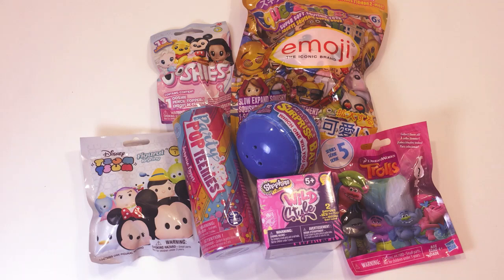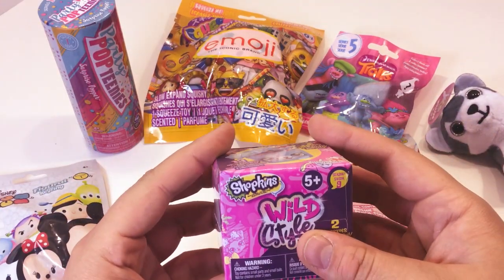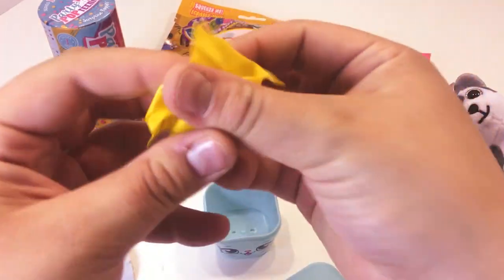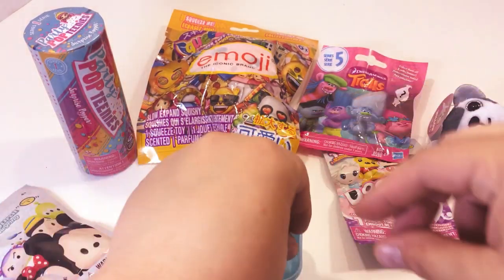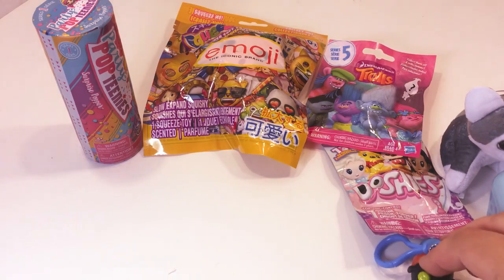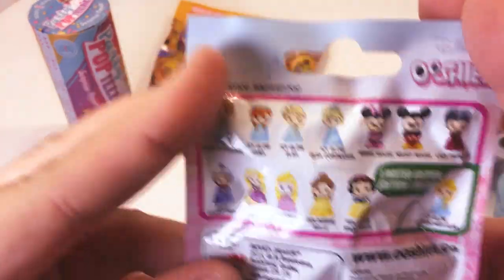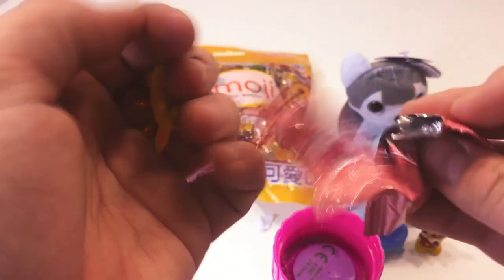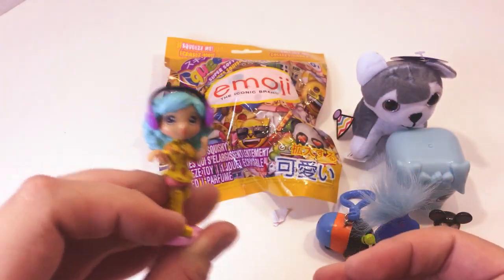Opening Toy Surprises! Kids Toys! Shopkins, Trolls, Emoji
Opening 7 toys.  Livy's Playroom opens Party Pop Teenies, Disney Tsum Tsum, Shopkins box, Trolls blind bag, Ooshies blind bag, Montoy Minipets Surprise Ball, Emoji Squeezeables blind bag.  This is the first surprise toy video ever filmed by Livy's Playroom.